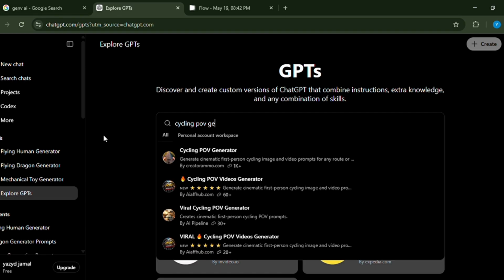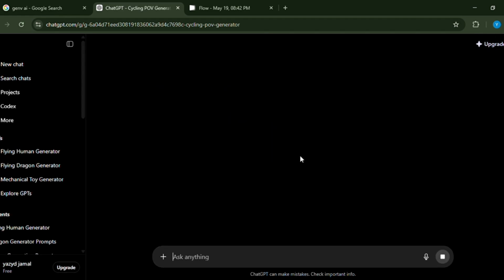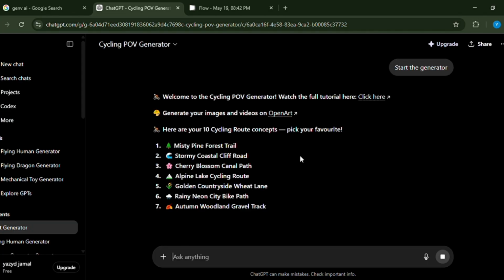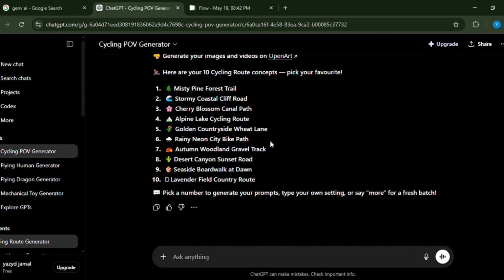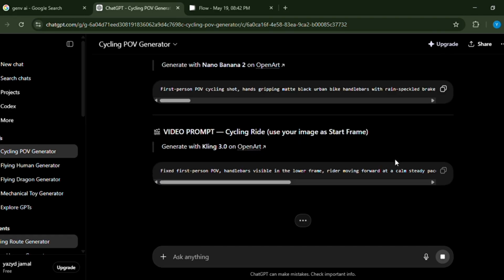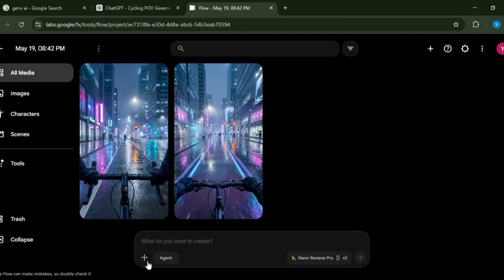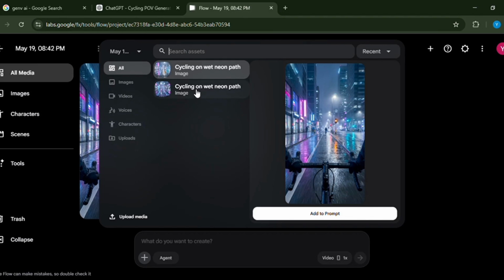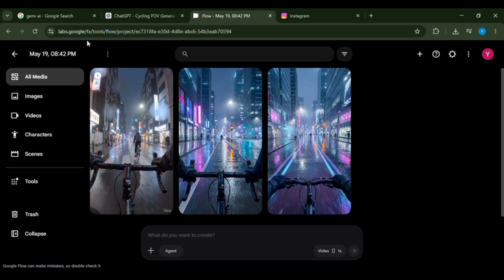How To Create Viral Ai Cycling Pov Videos For Free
Want to create those VIRAL AI Cycling POV videos everyone is watching right now? In this video, I’ll show you step-by-step how to make realistic first-person cycling videos using FREE AI tools! No expensive software, no editing skills needed — just your creativity and this simple method.
You’ll learn: 🔥 How to generate ultra realistic cycling POV scenes
🔥 The best FREE AI video tools to use
🔥 How to make your videos look cinematic
🔥 Tips to increase views and go viral on YouTube Shorts & TikTok
🔥 The secret prompts that make AI videos look REAL
If you want to grow fast with AI content in 2026, this trend is one of the biggest opportunities right now!